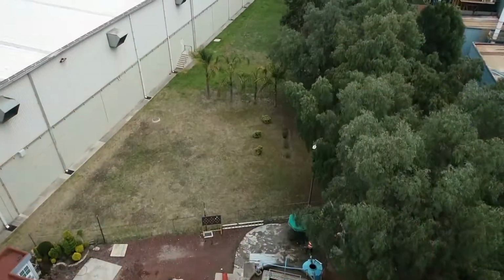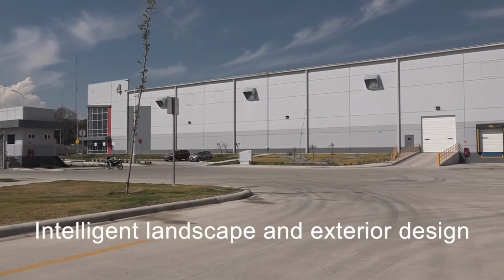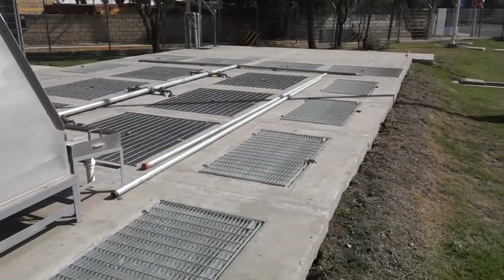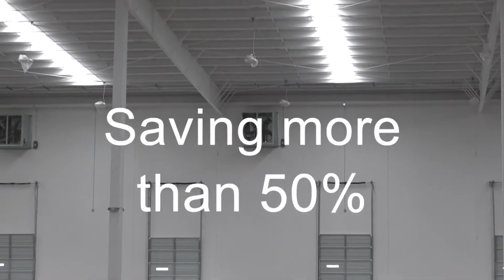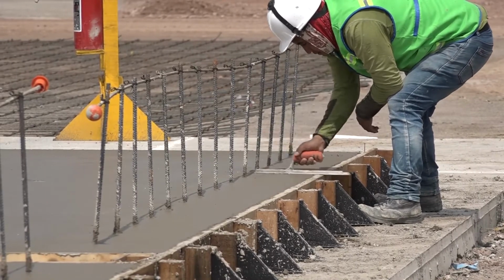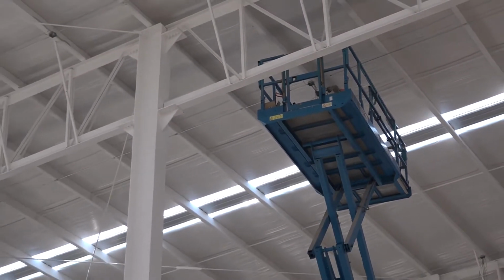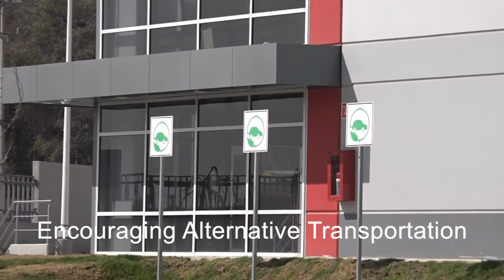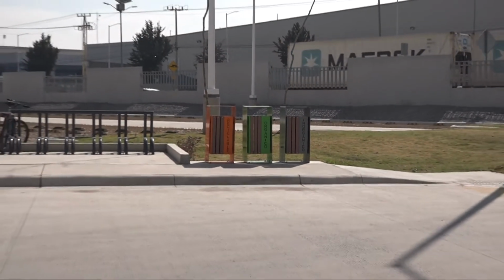Convento City Park a Greener Building B4 Ingles 3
Certificación LEED B4
Versión inglés